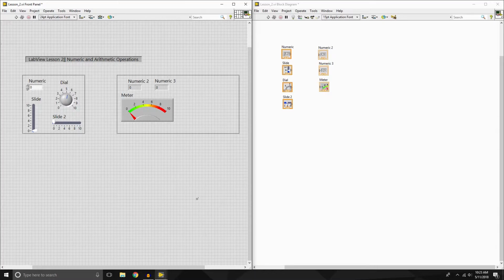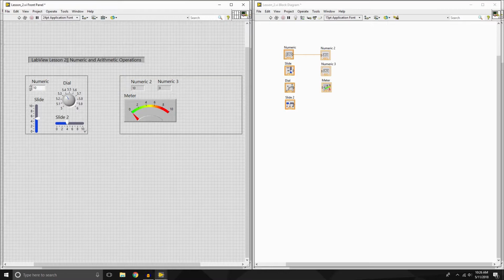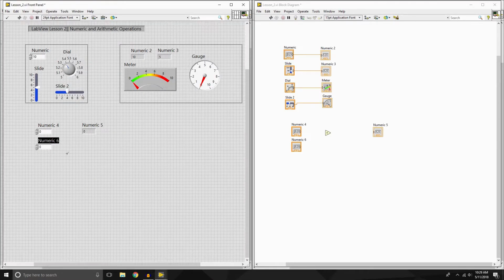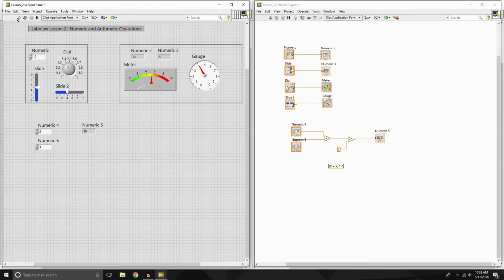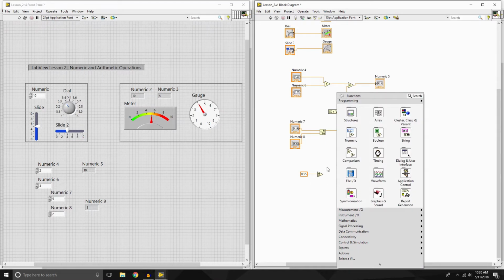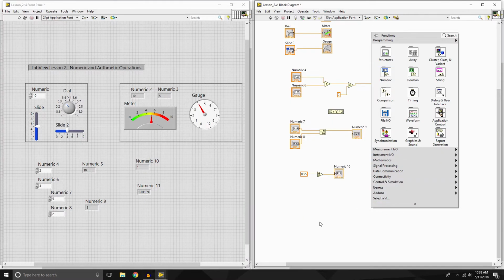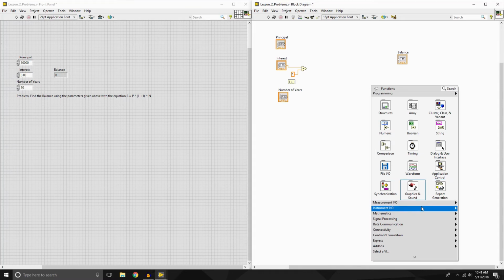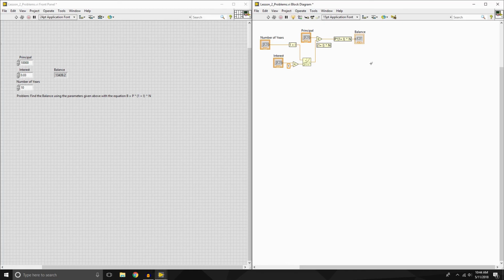Introduction Course to LabVIEW|| Lesson 2: Numeric and Arithmetic Operations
Welcome to my new LabVIEW series. In it I will be covering the basics to programming in LabVIEW. This second lesson will cover the basics of numeric operators as well as introduce some arithmetic functions